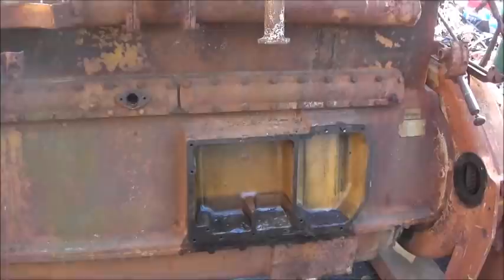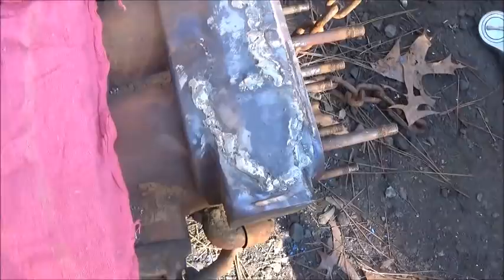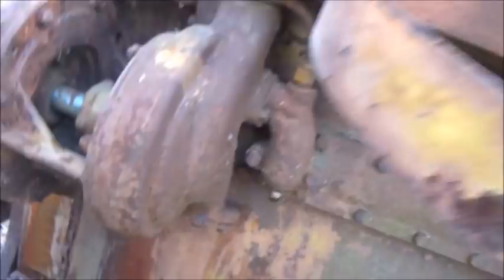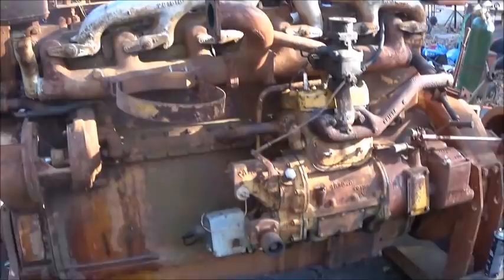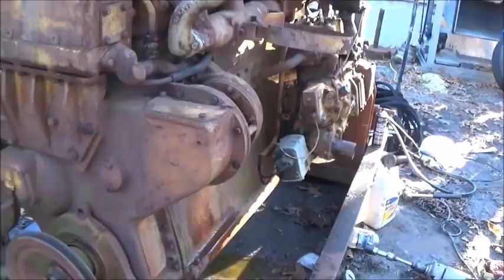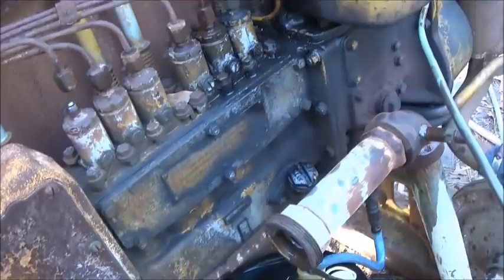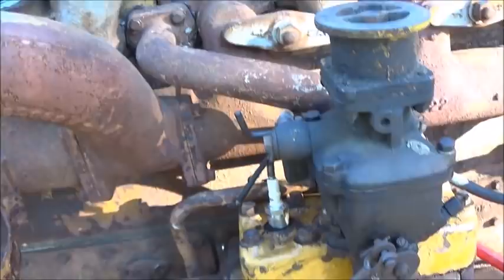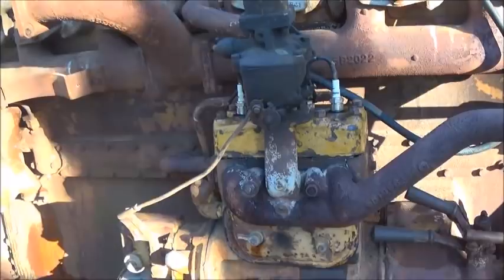1938 CATERPILLAR D13000 PONY MOTOR FIRST START IN YEARS